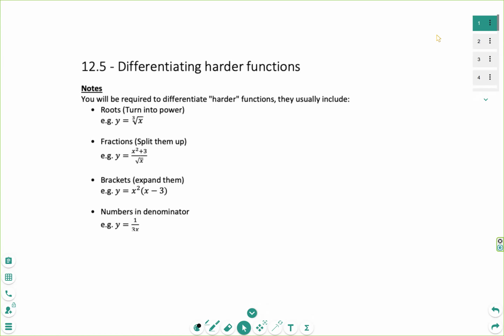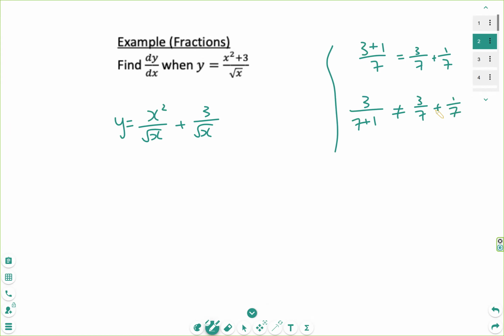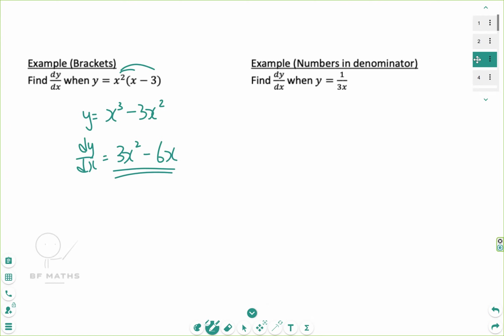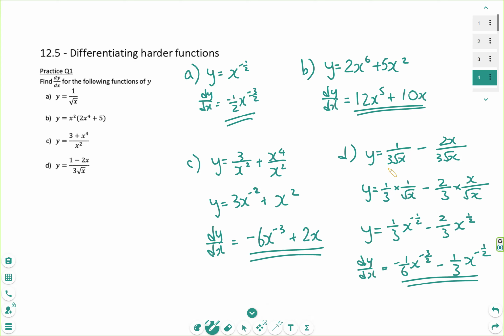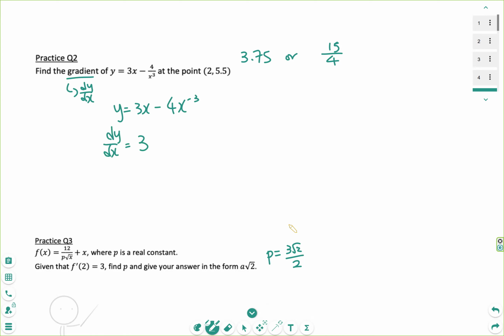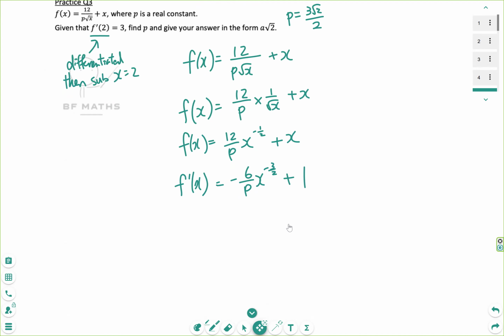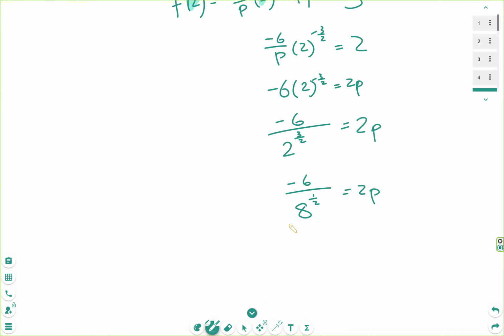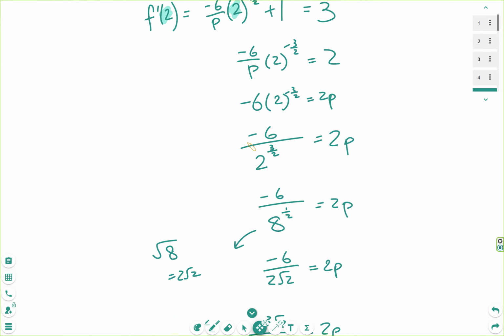A-Level Maths | Pure Year 1 | 12.5 - Differentiating Harder Functions Walkthrough | Edexcel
00:00 Intro
00:24 Example (Roots)
01:05 Example (fractions)
03:08 Example (brackets)
03:38 Example (numbers in denominator)
04:29 Practice Q1
06:11 Practice Q2
07:42 Practice Q3